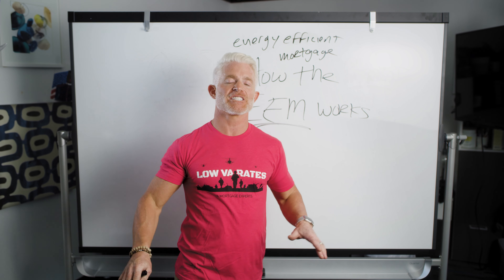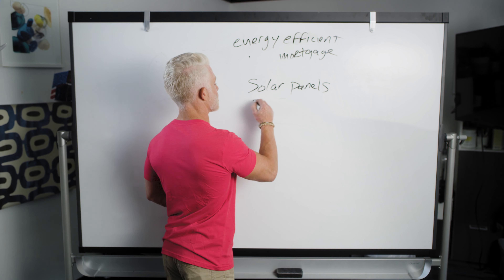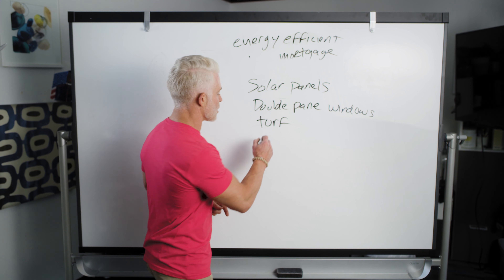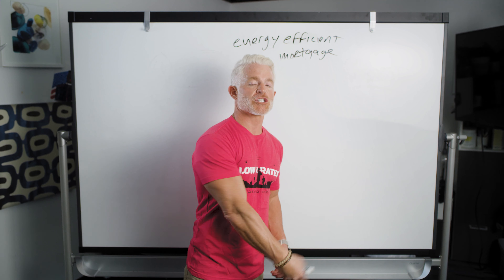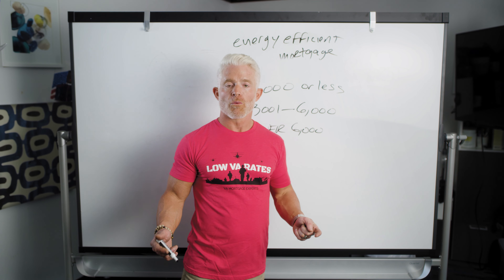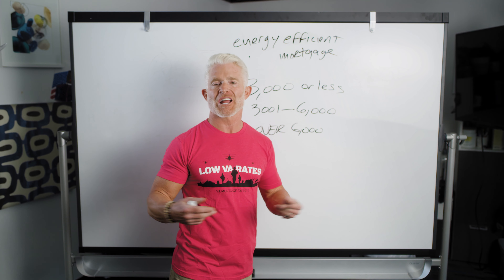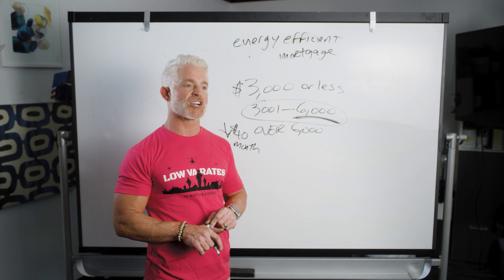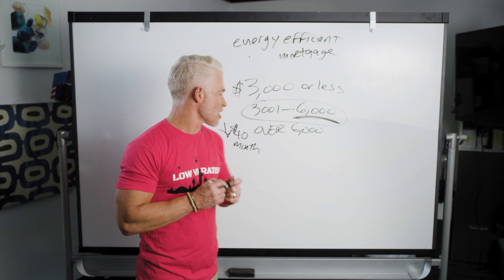How does an EEM work?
An EEM, which is also known as an energy efficient mortgage, is a type of add-on loan. Basically, you can add an EEM onto any VA purchase or VA refinance loan in order to get additional money to make approved energy efficient upgrades to your home.

The key word there, however, is "approved." The goal of an EEM is to lower your monthly energy bills, which means only improvements that will do this are allowed by the VA. In this video, we list some of these allowed improvements so you can get a better idea of what you could do.

In addition to the guidelines for approved upgrades, the VA also breaks the EEM into three cost tiers, each with their own unique paperwork requirements, which Eric covers in detail in the video. Once you get your upgrades approved, you then have 6 months for all of them to get completed.

This video is not intended for residents or homeowners in the states of WA, NY or MA.

Low VA Rates NMLS# 1109426 Archived video notice: This video is not current and may contain content that, while accurate when recorded, may not reflect current market conditions.  As is customary on the YouTube platform, older videos remain in our account for transparency and statistical purposes, and we do not necessarily have control over which older archived videos YouTube’s algorithm may suggest for you.  For that reason, please always check the date of a video to ensure that it is dated recently before relying on its contents.  The mortgage market is very dynamic and laws, regulations, rates, and programs are always changing. If we have a more up-to-date video on the same subject, you should be able to sort our videos by date uploaded on our main channel landing This video is not applicable to borrowers in the State of Washington.